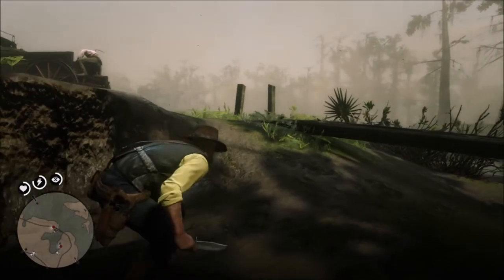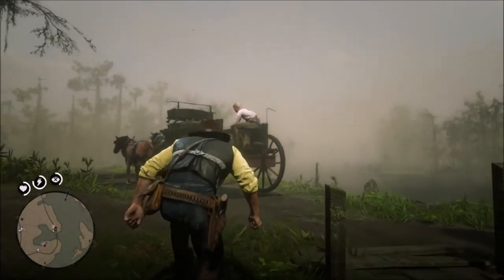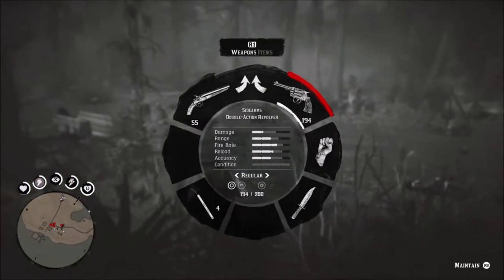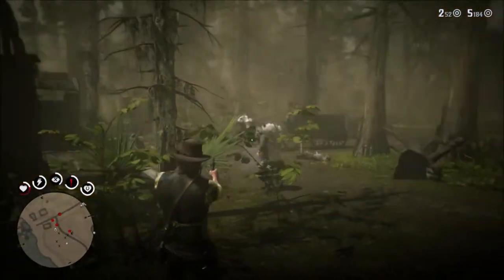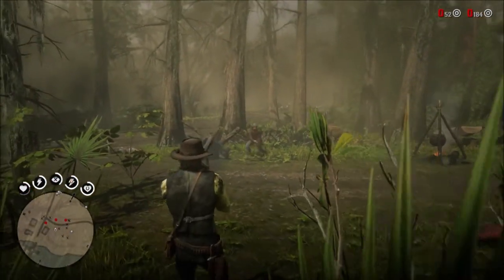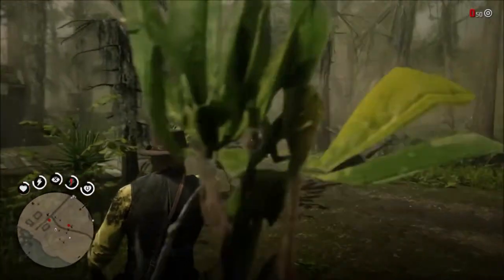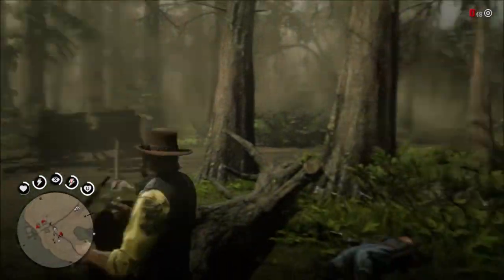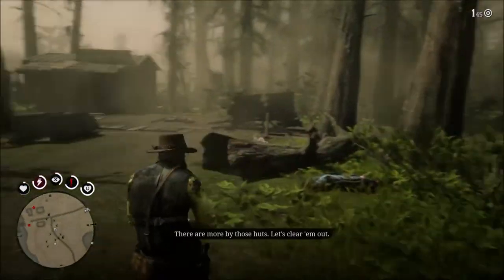Red Dead Redemption 2 Online - Properties & Horses/Carts Details (RDR2 Online Beta Details)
New information has been leaked for Red Dead Redemption 2 Online, People has been datamined, the details are about the Properties Purchases & Horses/Carts

Red Dead Redemption 2 is a prequel to the 2010 game Red Dead Redemption, the Western themed - action adventure game which is developed and published by Rockstar Games. This will be set in 1899 and it follows the story of outlaw Arthur Morgan, who is a member of the Dutch Van der Linde Gang.

Red Dead 2 can be played from either third person or first person view, also RDR2 features both single player story campaign and online multiplayer. The Honor system will be used again in RDR2, it's expected that the story campaign can take approx. 60 hours to complete.

In 1899, the era of the Wild West is coming to an end. After a robbery in the town of Blackwater goes wrong, outlaw Arthur Morgan and the Van der Linde gang are forced to flee. With the authorities and the best bounty hunters in the nation massing on their heels, the gang must rob, steal, and fight across miles of American wildness and civilization to survive. As internal divisions threaten to tear the gang apart, Arthur must choose between his own ideals and his loyalty to the gang. Among the returning characters are John Marston and Dutch Van der Linde, the protagonist and an antagonist from the previous game, respectively.